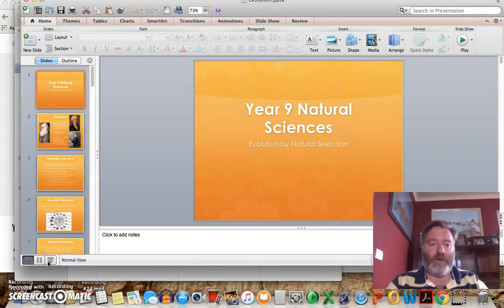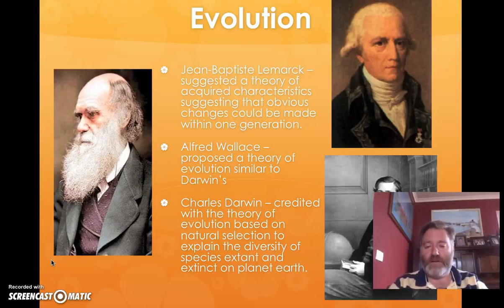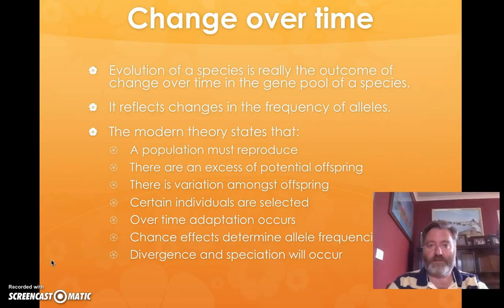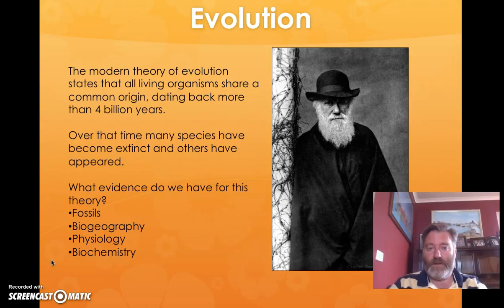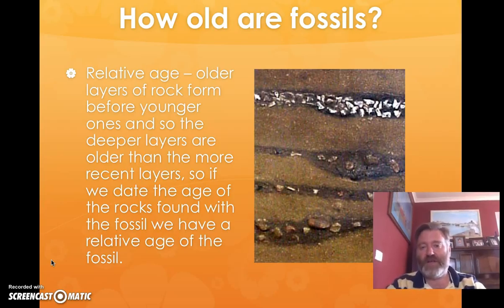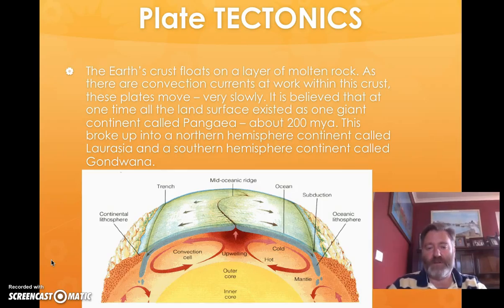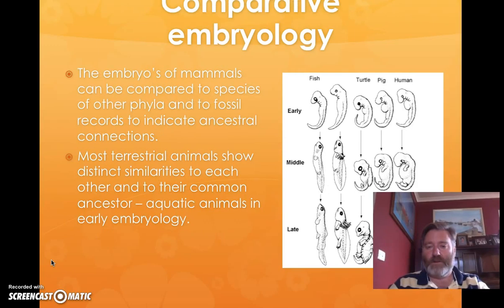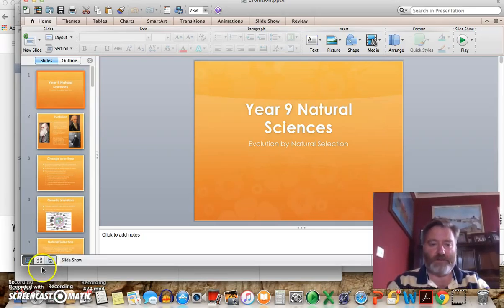Year 9 Natural Science Evolution